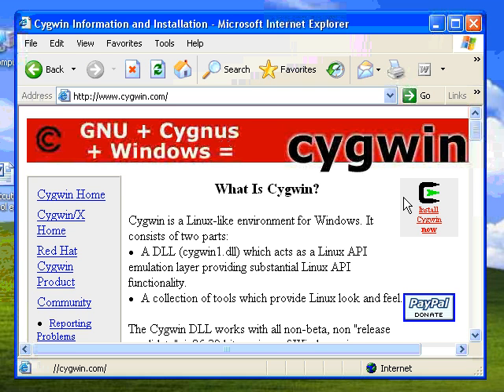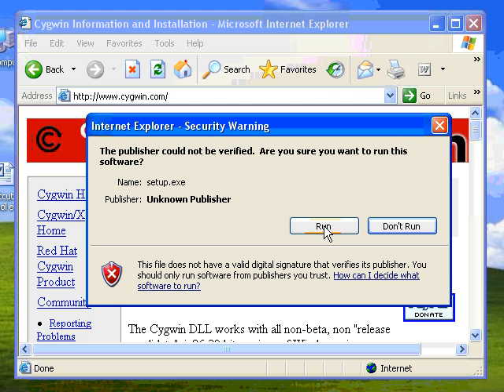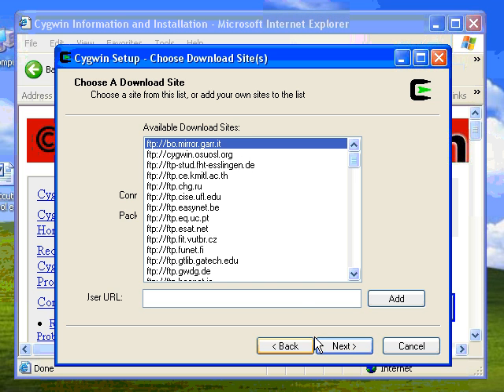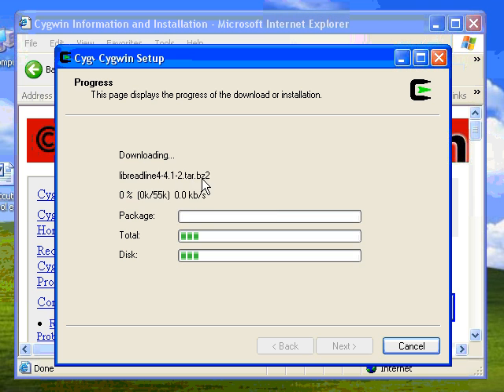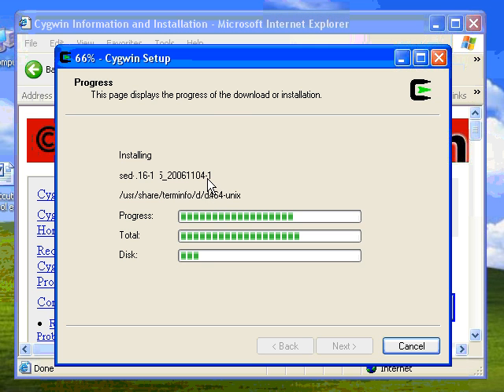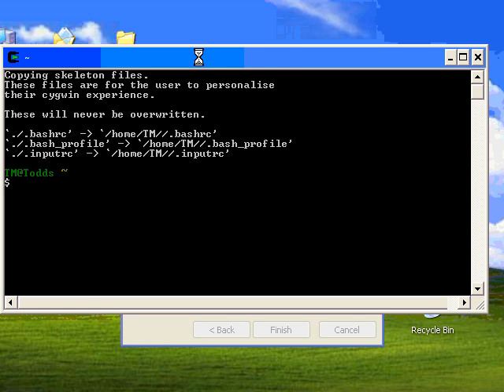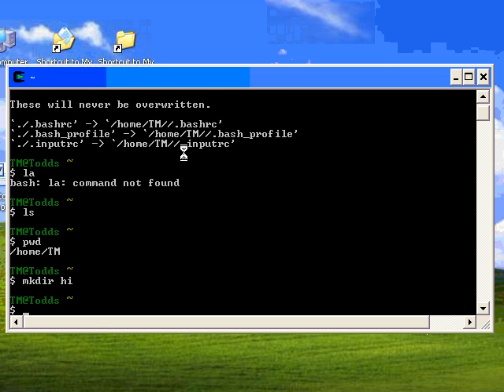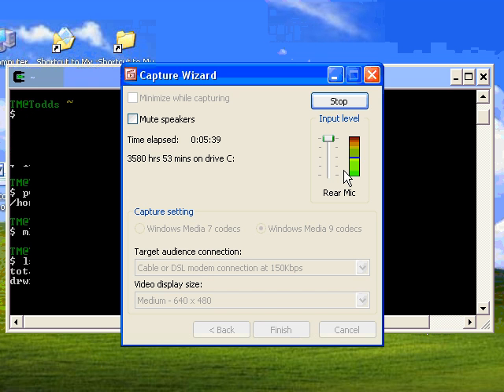CYGWIN download and install.wmv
CYGWIN download and install